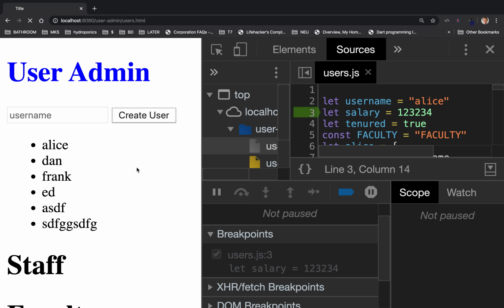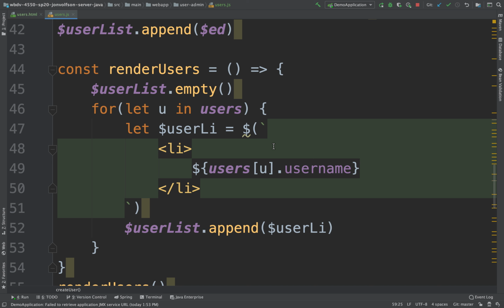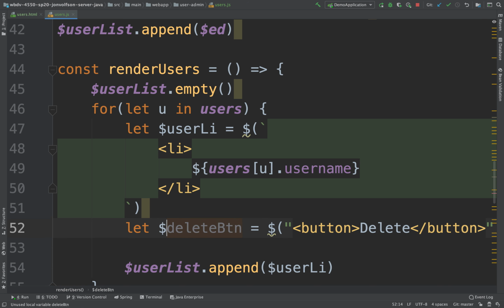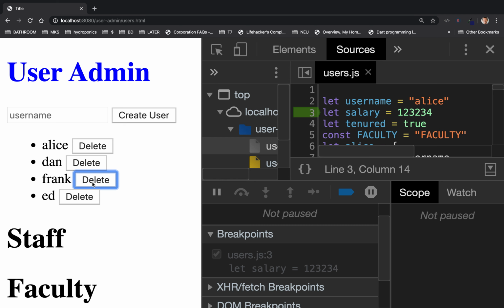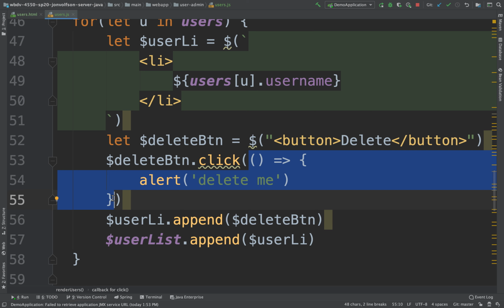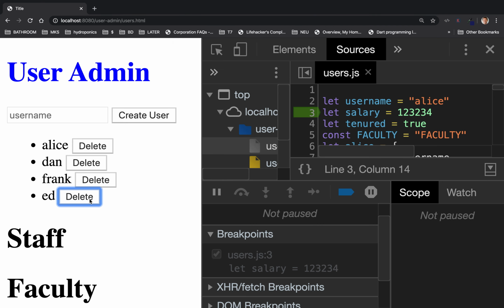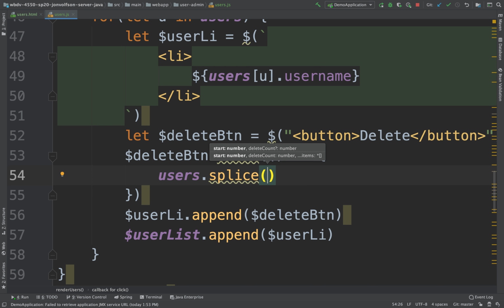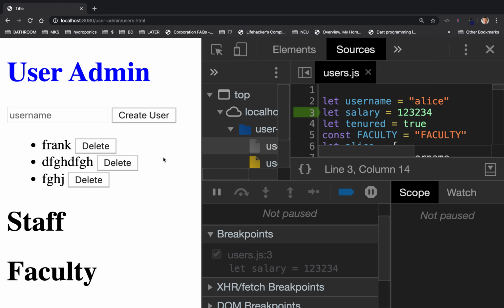Binding Events to Dynamic Content with jQuery and JavaScript Closure w3 1 3060